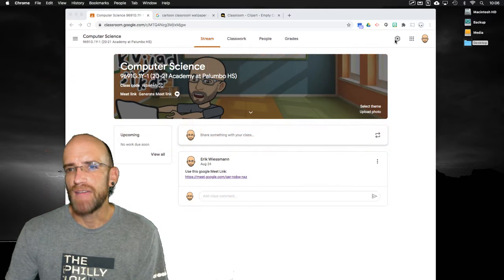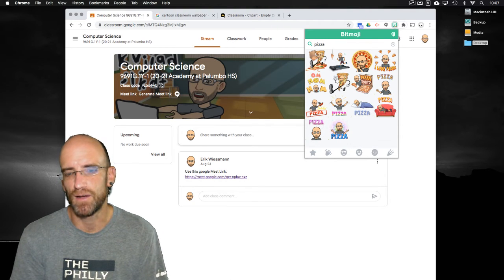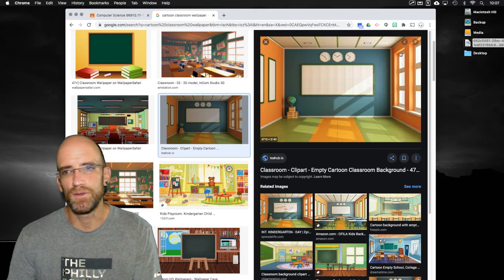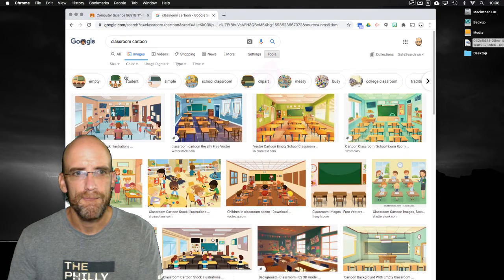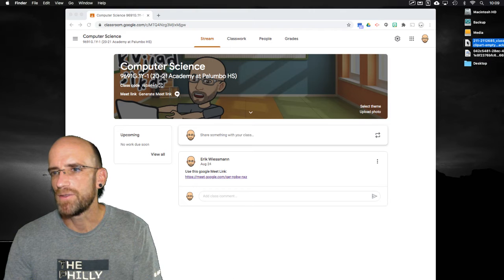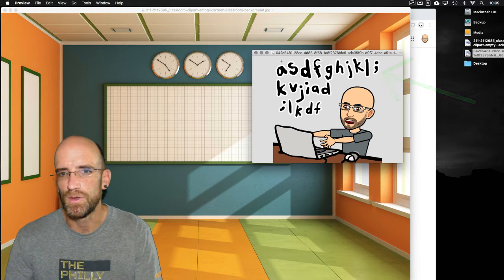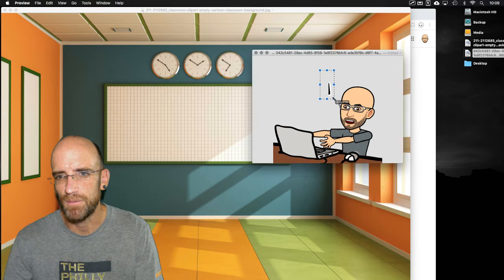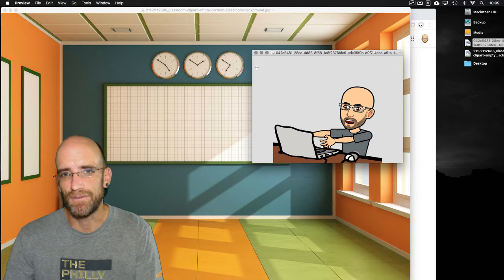bitmoji classroom banner for google classroom